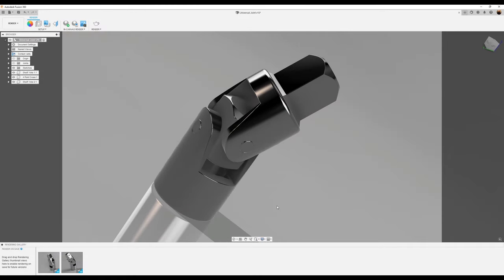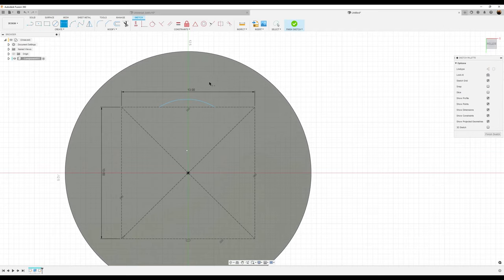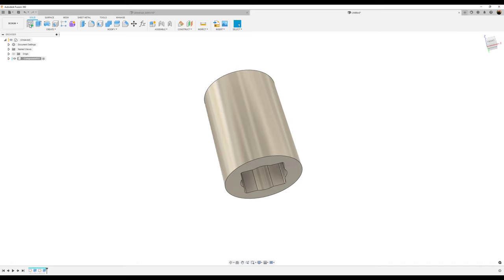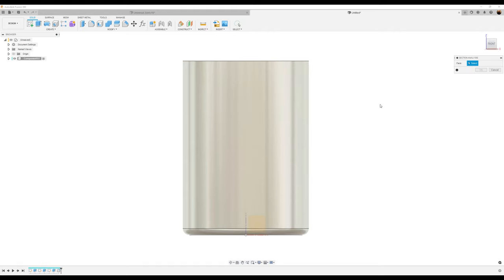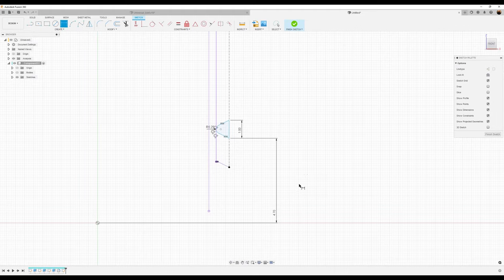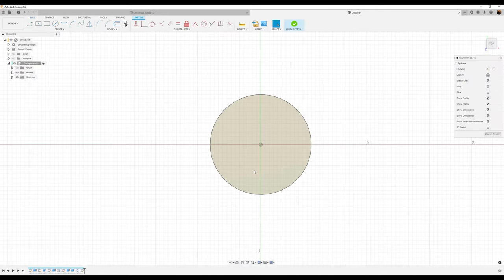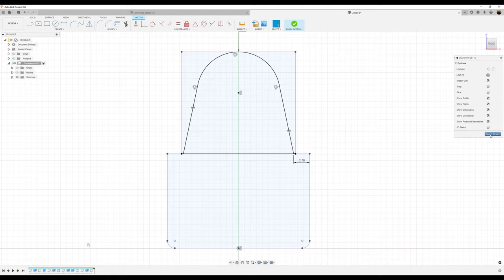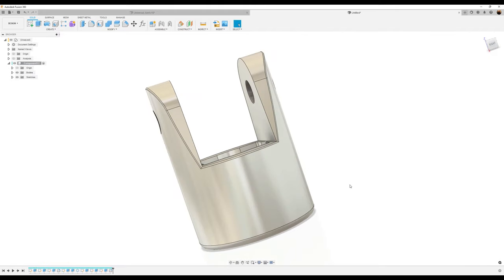Create a Universal Joint in Autodesk Fusion 360 | Project 2 episode 1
In this 3 part series, we model a universal joint in Autodesk Fusion 360.

***My Gear:

PC
128 GB RAM
3Dconnexion Space Mouse Enterprise

Adobe Illustrator
Adobe Photoshop

3Dconnexion SpaceMouse Pro 3D Mouse
3DConnexion Spacemouse Compact 3D Mouse
3Dconnexion SpaceNavigator 3D Mouse
3DConnexion SpaceMouse Enterprise Kit 2